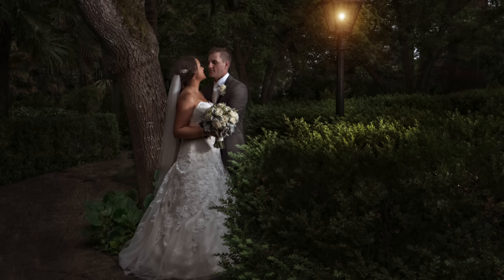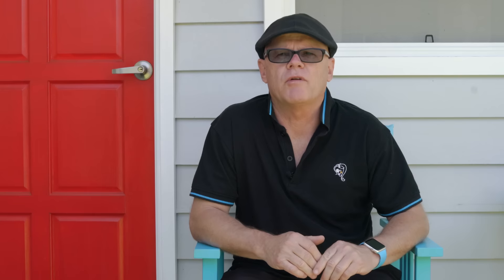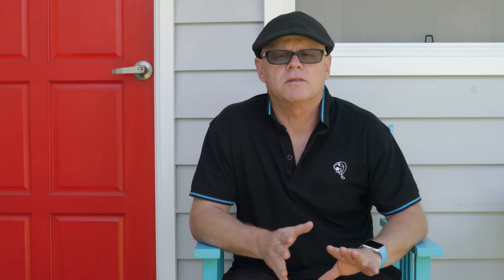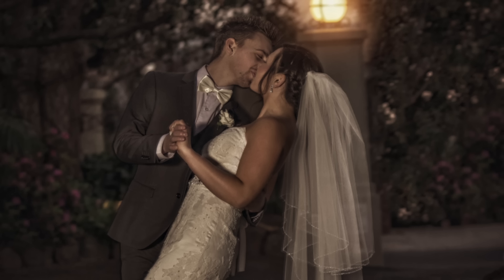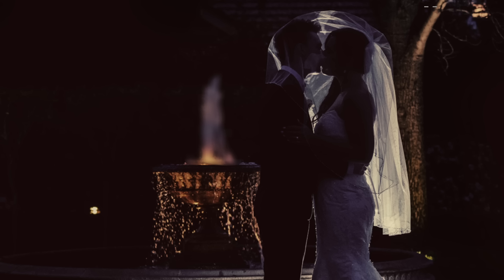Sony A7Rii for weddings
I discuss using the Sony A series cameras for weddings